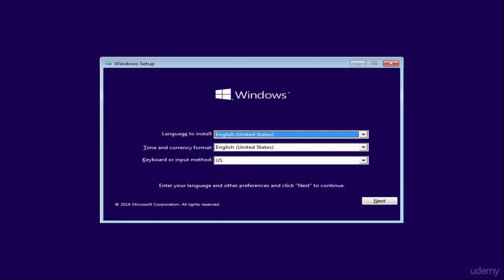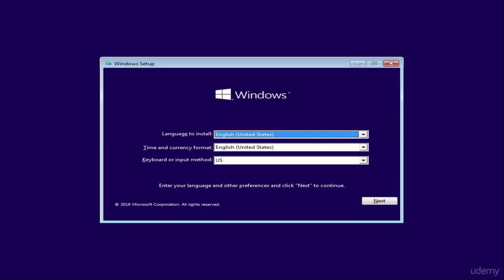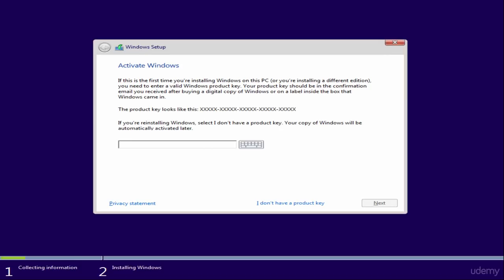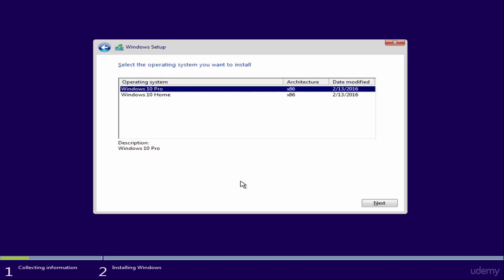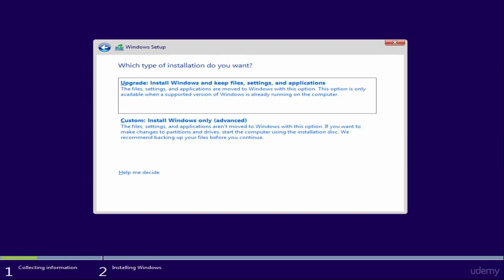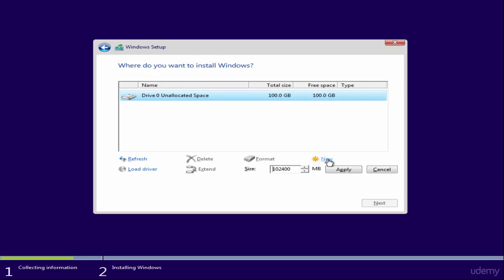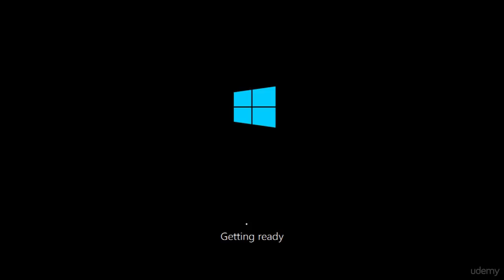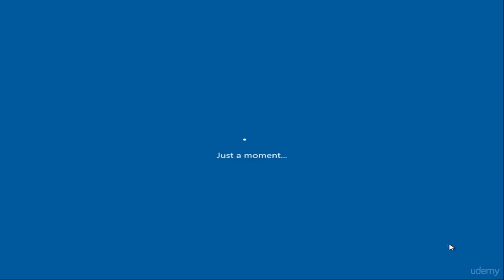Fresh Install of Windows 10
This course is designed for the users who are running Windows 7 and Windows 8.1 PC. Microsoft released Windows 10 last year and more than 300 million devices upgraded to Windows 10 by this time. Most importantly, Microsoft is giving away free Windows 10 to the genuine Windows 7 and Windows 8.1 users. But this free upgrading offers will end on July 29, 2016.

I have created this course for those who have missed this free upgrade offer to Windows 10. This course covers all necessary information and guideline to perform a upgrade process for all level of users. Also There is an exclusive section which details on downloading ISO image and then installing a fresh copy of Windows 10.

Welcome to Microsoft's latest technology!

No special software or skills required

Upgrade Windows 7 and 8.1 PC to Windows 10 for free!
Create backup and make free space before upgrading
Perform upgrade process without any other help
Once upgrade, use Windows 10 in that device any time in the future
Download official Windows 10 ISO image
Install a fresh copy of Windows 10